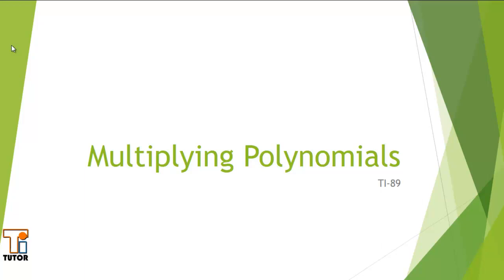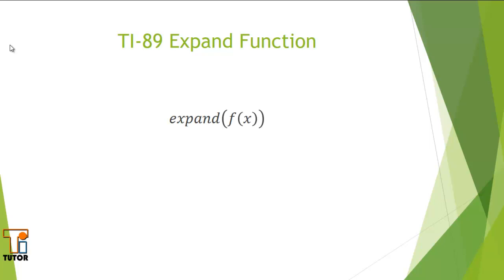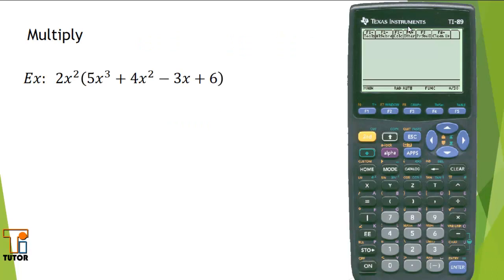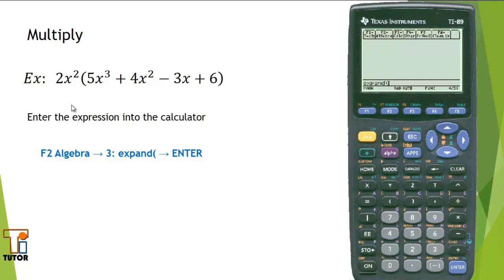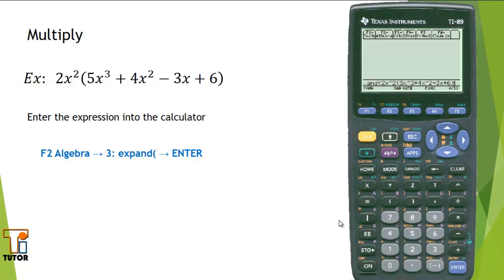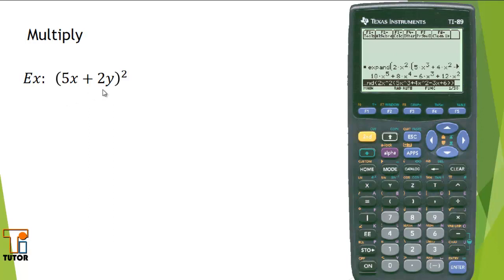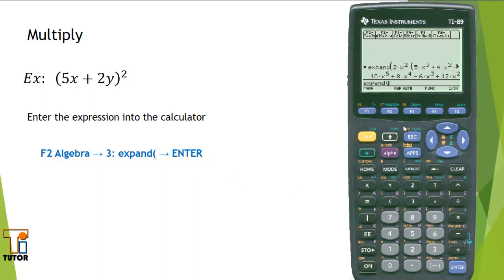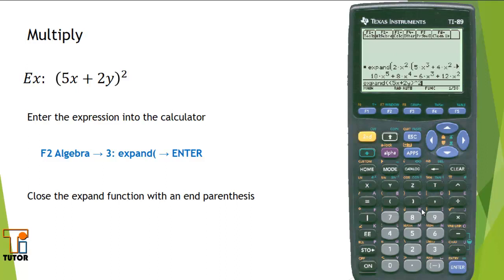TI-89 Multiplying Polynomials